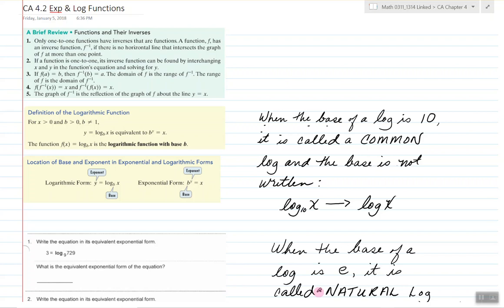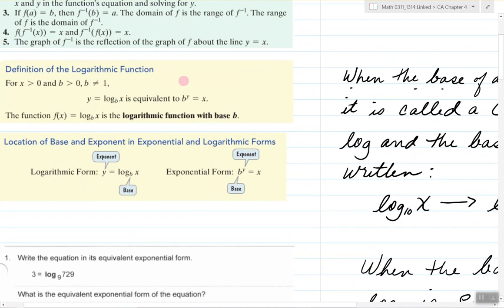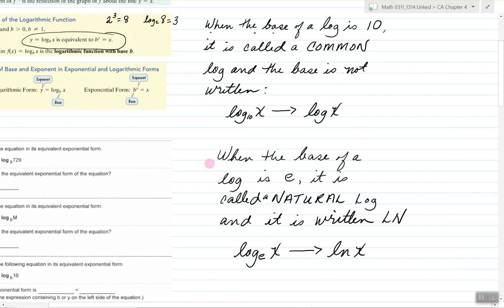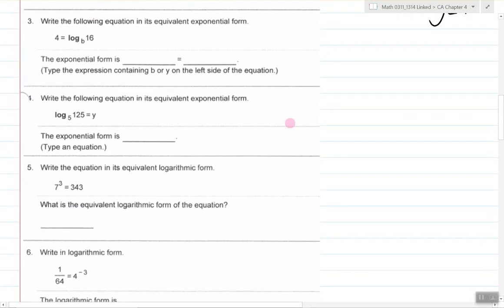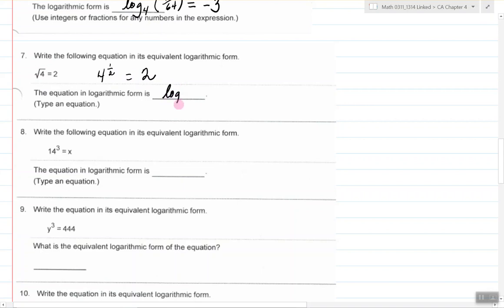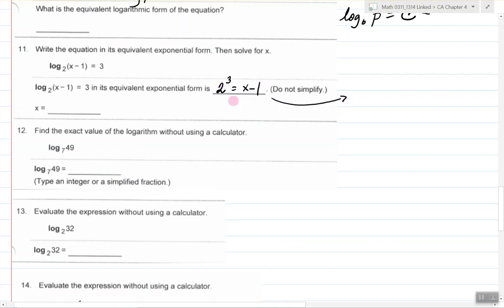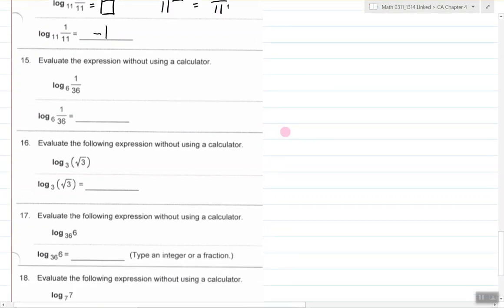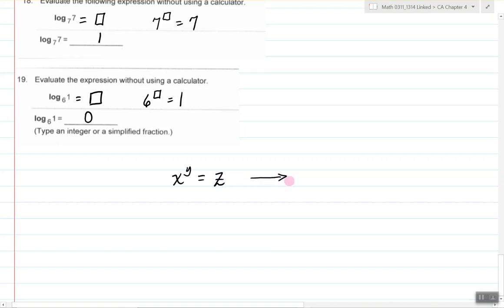4.2 Intro to Logarithms part1